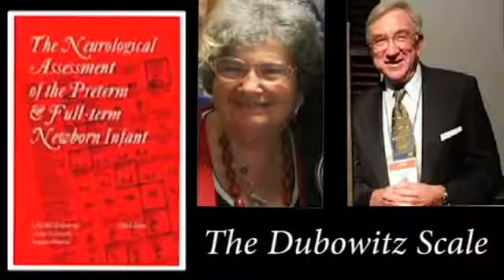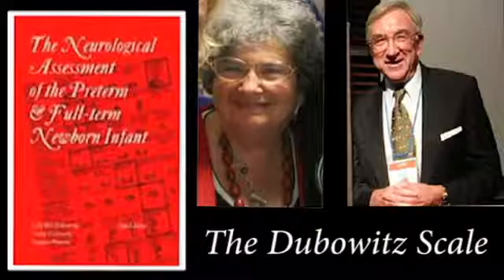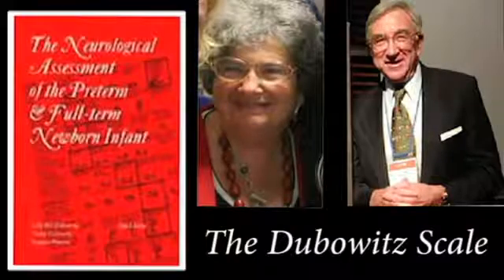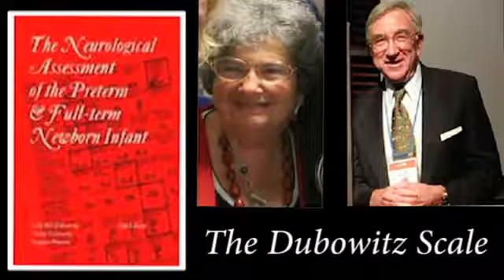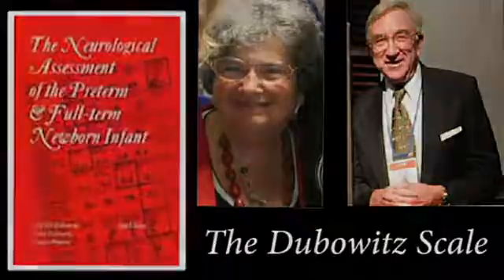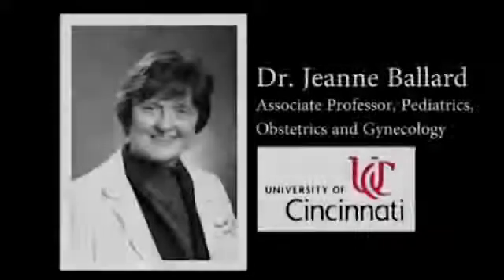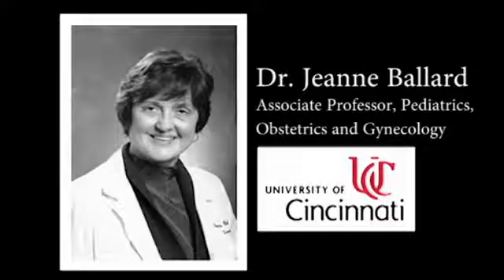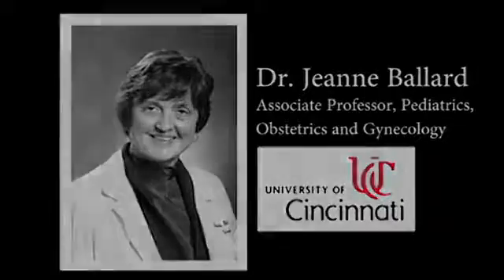Assessment of the Newborn: Gestational Age and Newborn Reflexes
This program focuses on the New Ballard Gestational Age Assessment. In the process of this discussion, both the assessment of neuromuscular maturity and that of physical maturity are examined. As the infant is assessed, reference is made to the system developed by Dr. Jeanne Ballard. The program concludes with a presentation of 13 newborn reflexes.

After completing this course, the learner should be able to:

1. Give the ages at which the New Ballard Gestational Age assessment is performed.
2. List the steps in the Neuromuscular Maturity portion of the Ballard exam.
3. Describe the seven parameters observed in the Physical 5. Maturity portion of the Ballard exam.
5. Name and describe 13 newborn reflexes.

Program Info:

Year: 2016